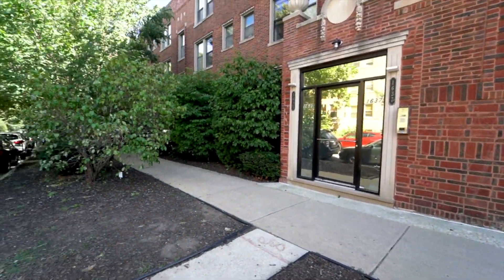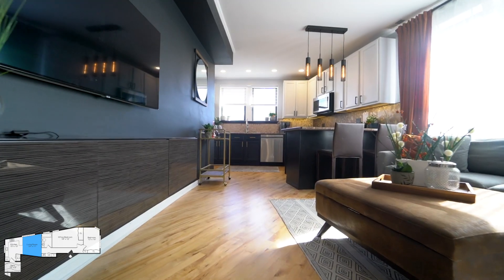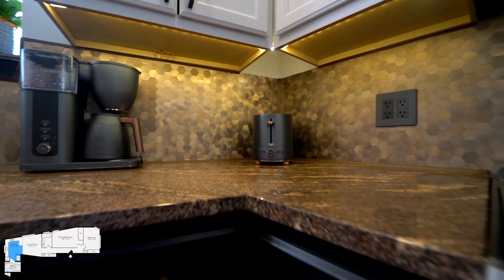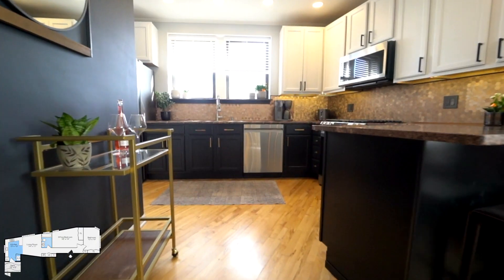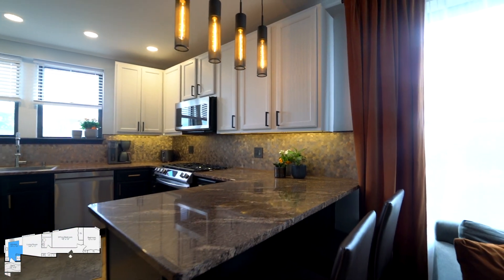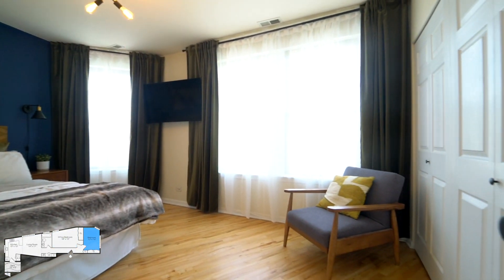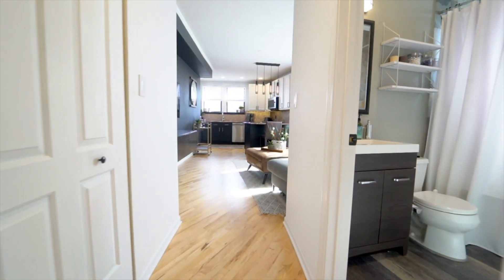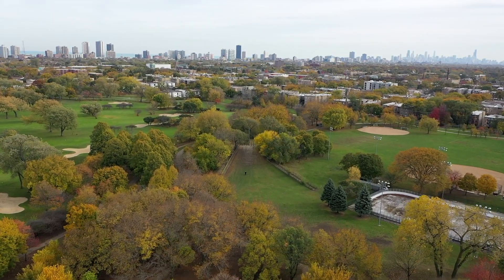1637 West Columbia Avenue 3W, Chicago, IL 60626